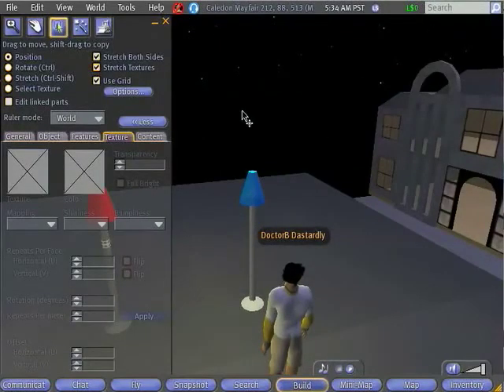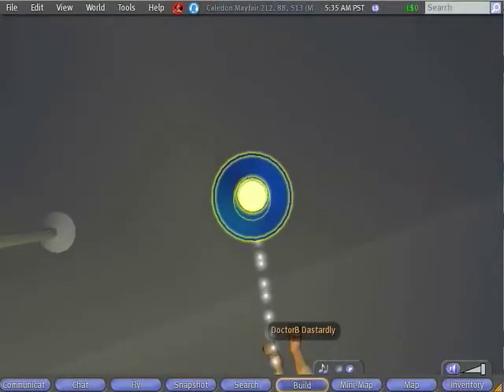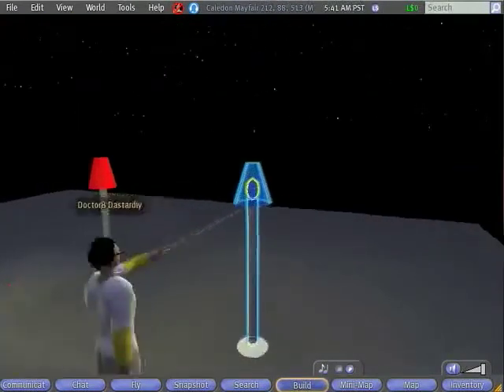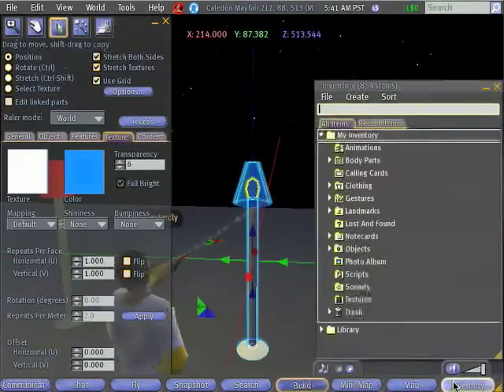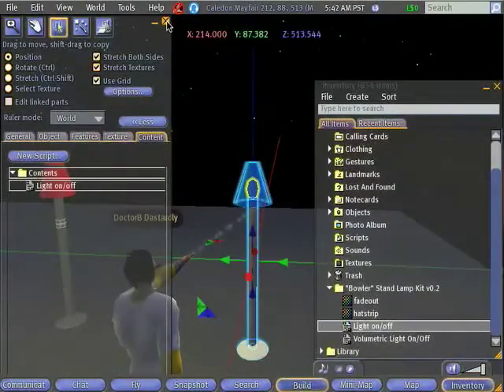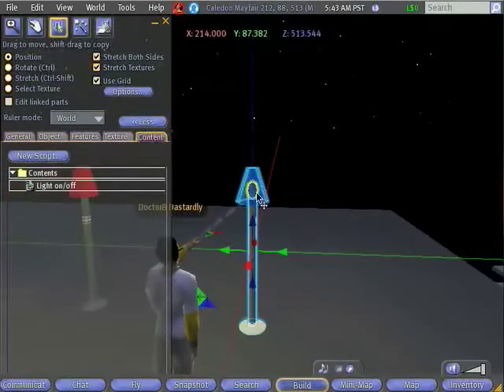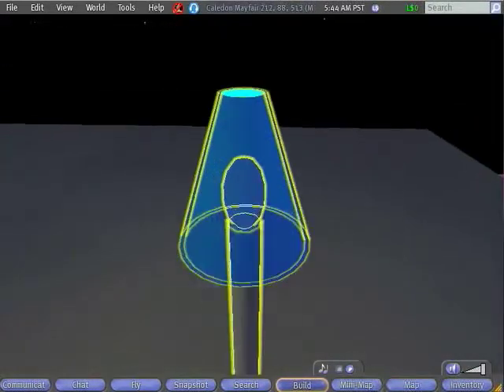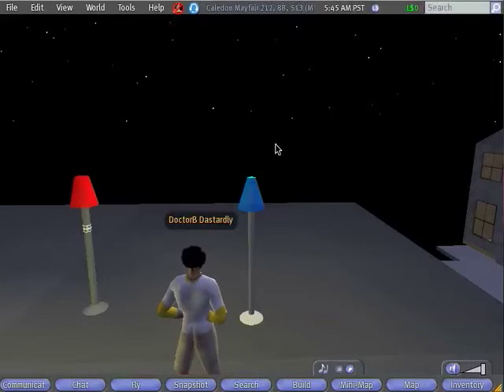SL Building a Lamp: Part 5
Part 5 -- Putting it all together, linking compound object